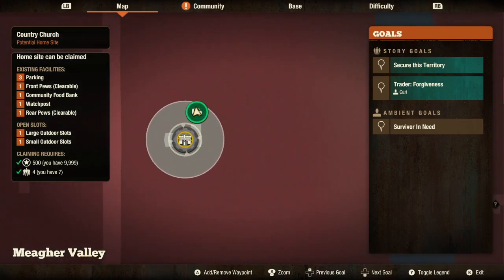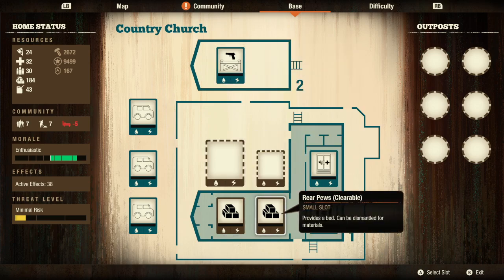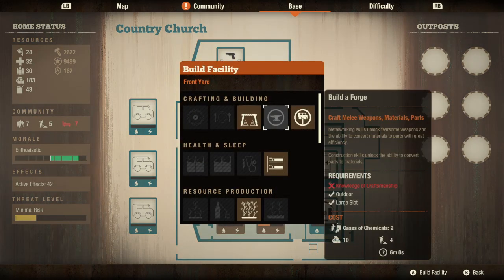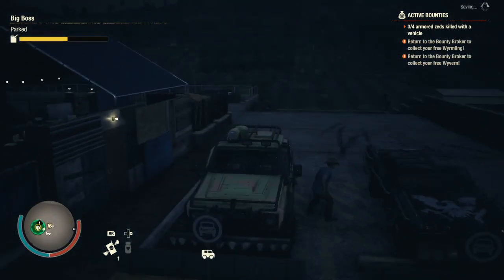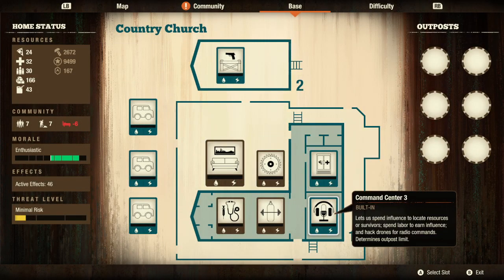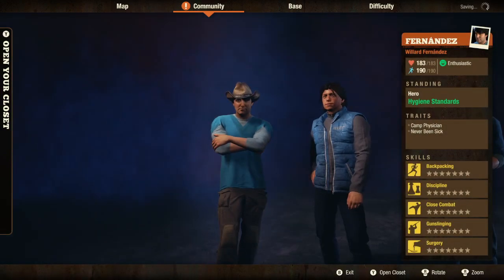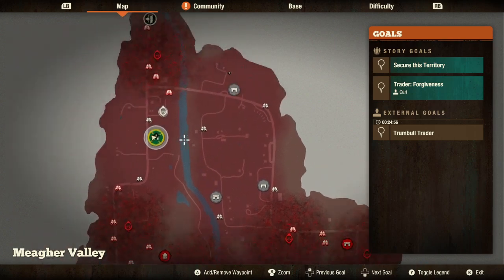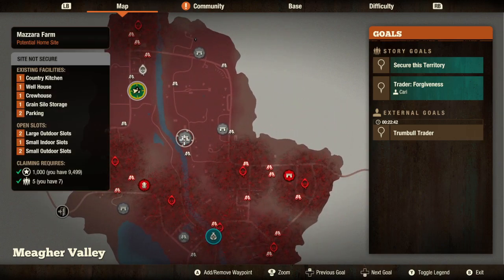Country Church Base Guide! Final part of Meagher Valley!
This is our final base to review for this region, now that the buttheads are cleared out for us! Let's take a look at some pros and cons to this base as well as how it could be built up for maximum survival!